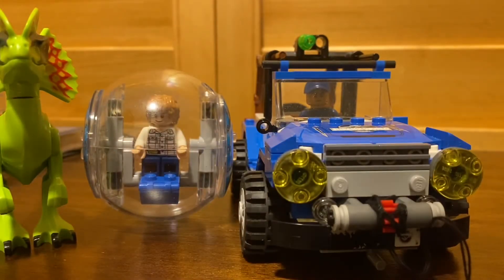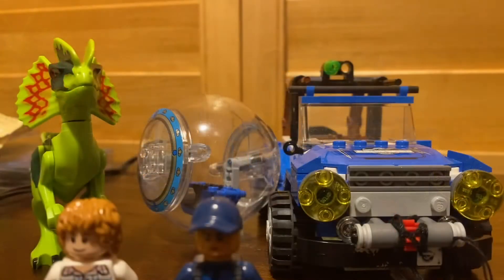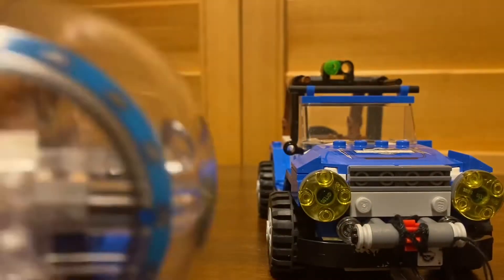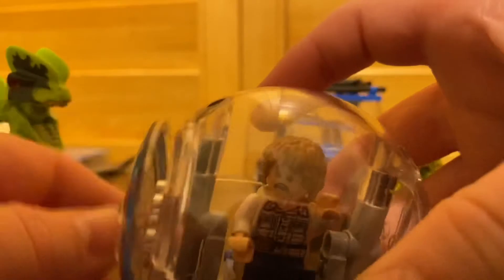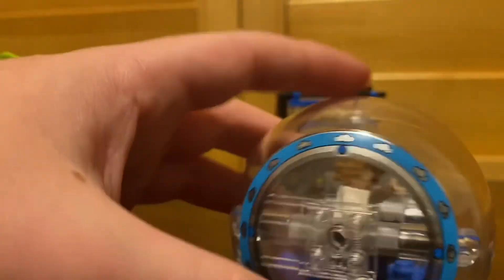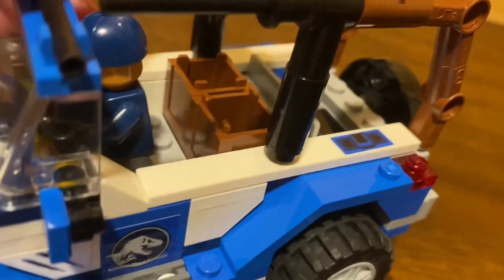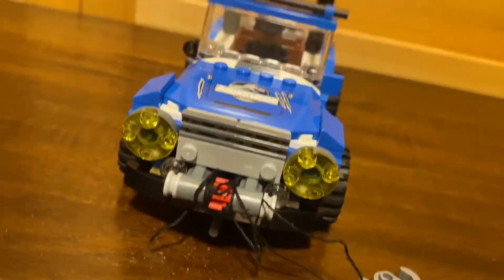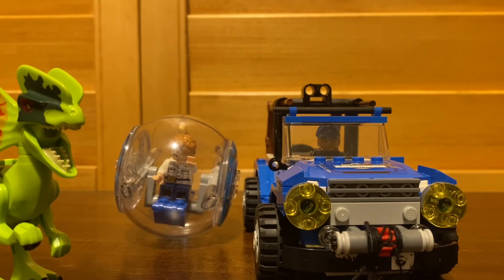LEGO DILOPHOSAURUS AMBUSH REVIEW!